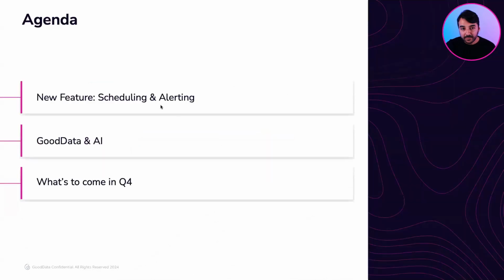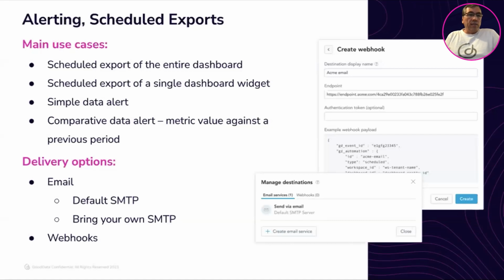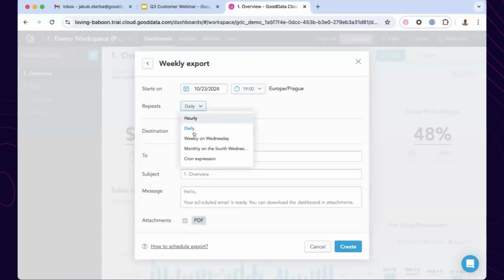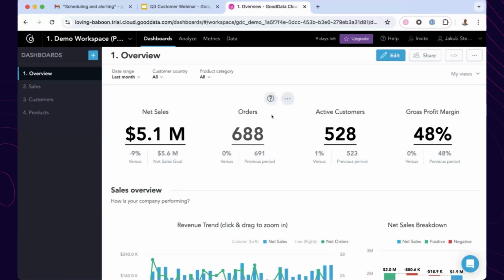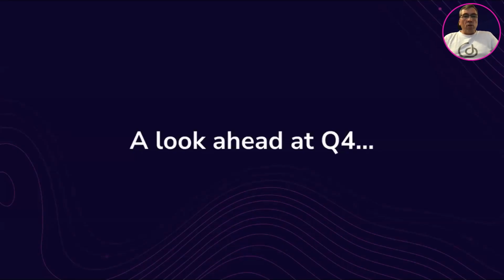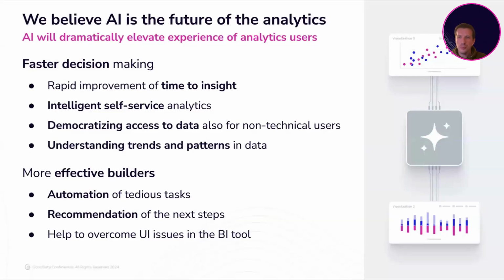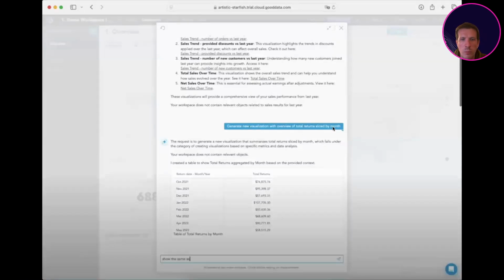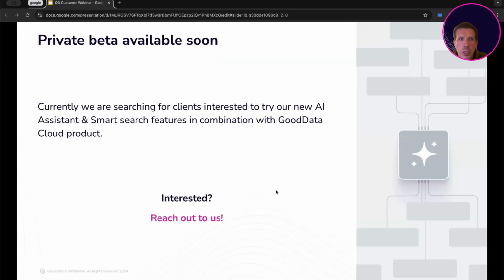GoodData Product Journey: Unlocking Q3’s Newest Features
This quarter, we’re diving into the newest GoodData Cloud features: scheduling and alerting. Join us for live demos of the latest and greatest features of the GoodData platform with the GoodData product team.

Then, we’ll take a look at the roadmap and what’s ahead as we wrap up 2024, including a sneak peek into the GoodData AI chatbot assistant.

And stick around for a live Q&A as our team answers any and all questions about the GoodData platform.